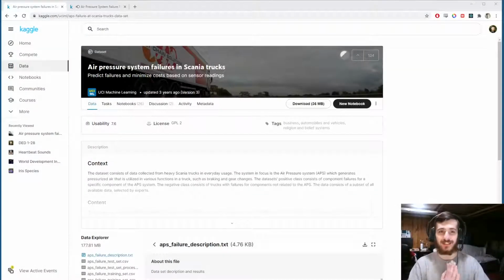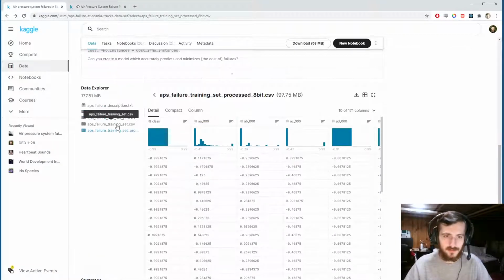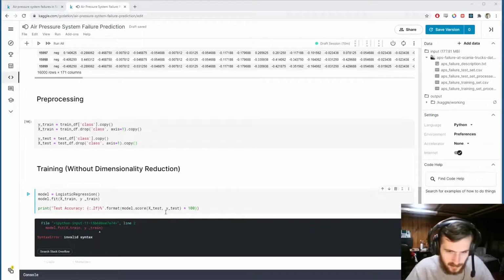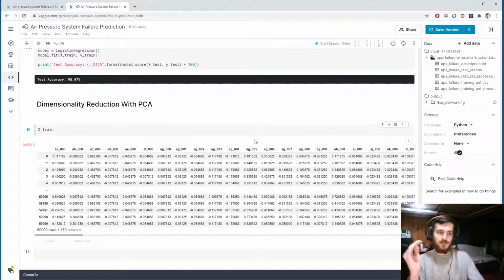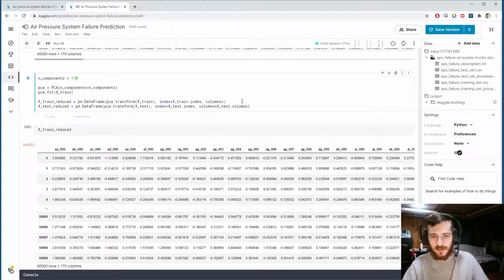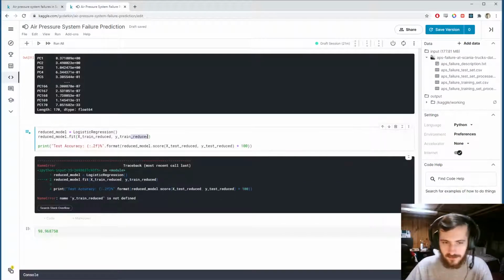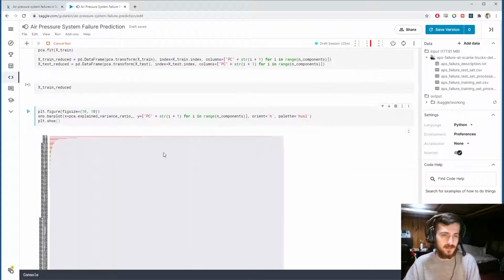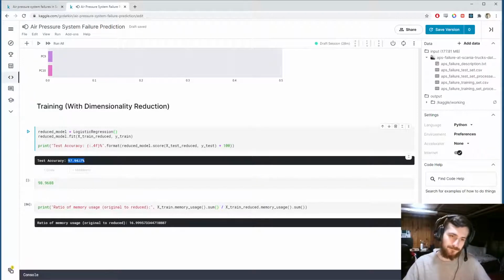Air Pressure System Failure Prediction (Dimensionality Reduction) - Data Every Day #171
On today's episode, we are looking at a dataset of air pressure systems in trucks and trying to predict whether a given system will fail. We will be using a logistic regression model to make our predictions and reducing the dimensionality of the data using principal component analysis.